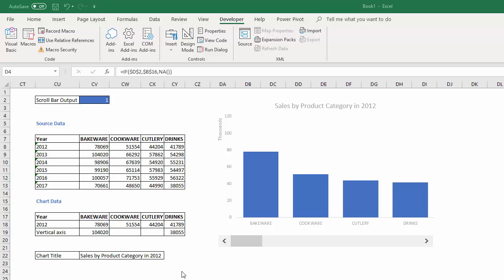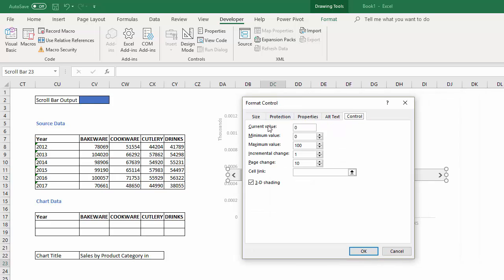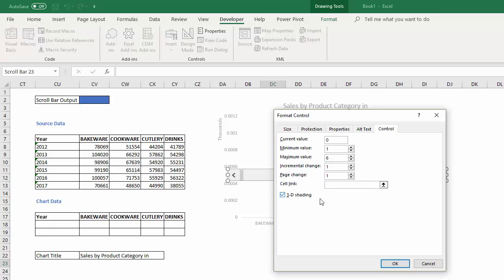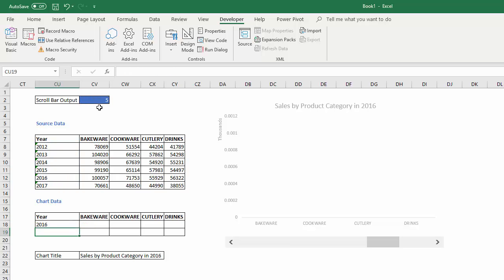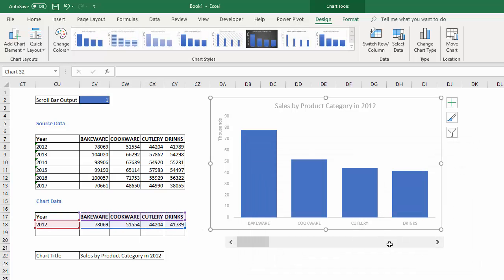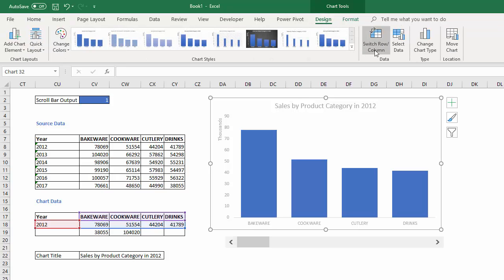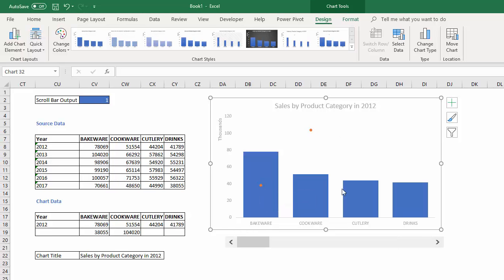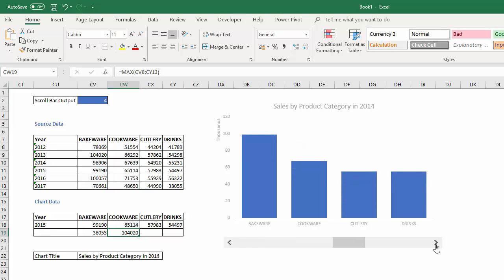Use Excel Scroll Bar Control to Select Chart Series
This video demonstrates how to use a Scroll Bar control to select different chart series in Excel.  We have sales data over 6 years: the scroll bar gives us an easy way of selecting each year's data.